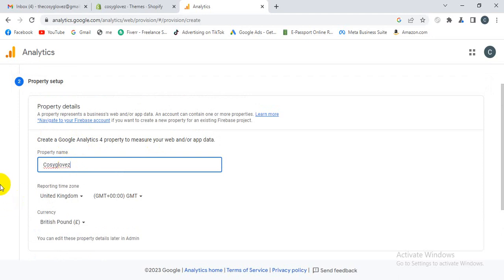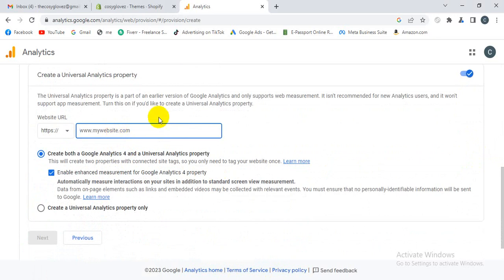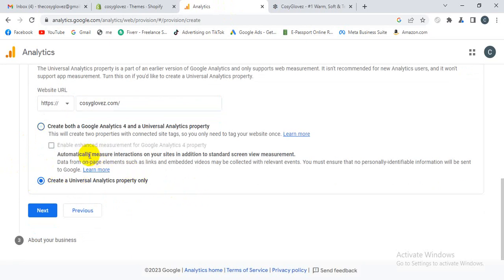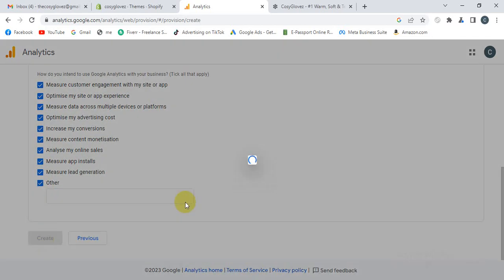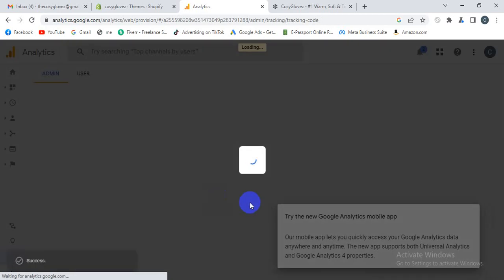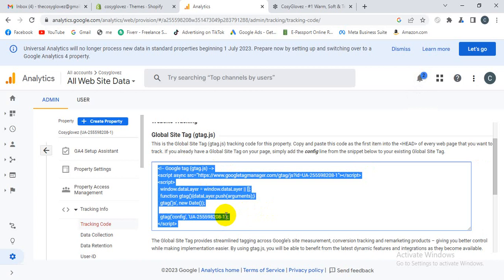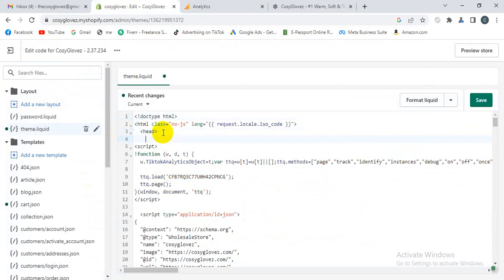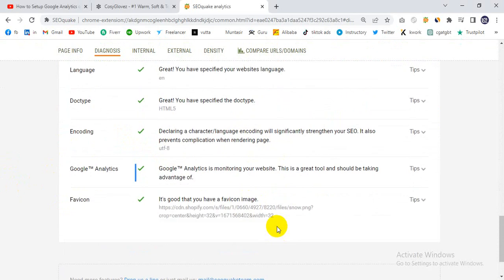how to set up ga4 (google analytics 4) on shopify 2023?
google analytics 4 shopify, google analytics 4 ecommerce tracking, google analytics 4 setup 2022